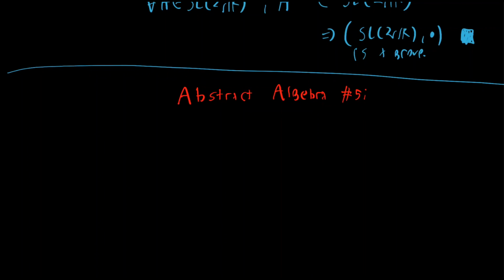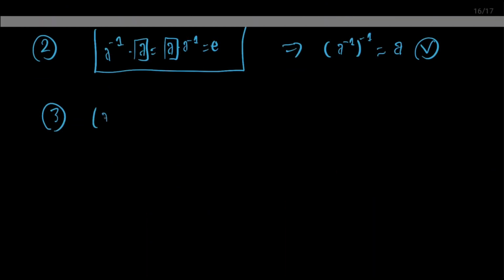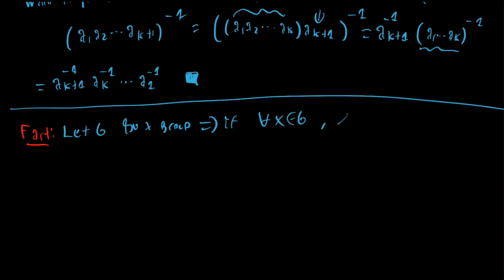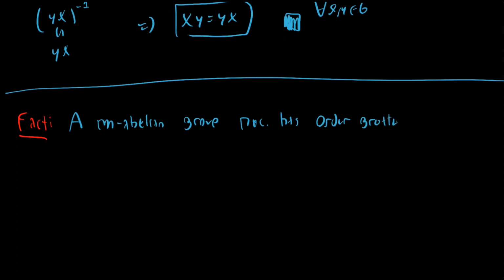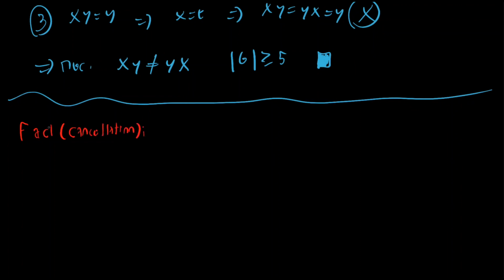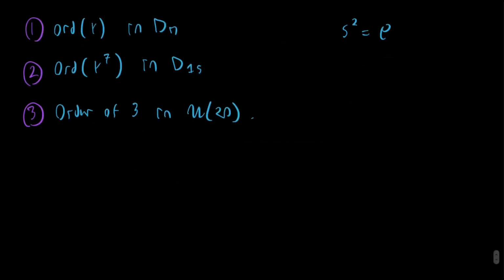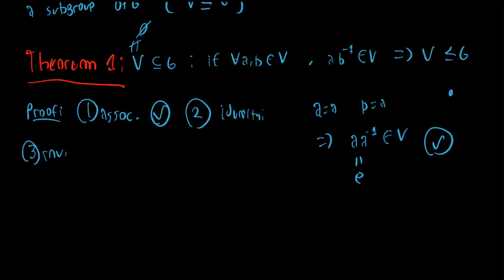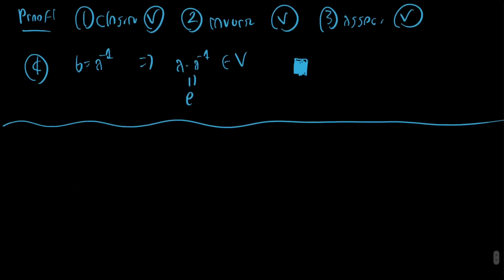Abstract Algebra 5: Subgroups, subgroup tests and some properties of groups.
In this video we will talk about subgroups, some theorems that will help us determine whether a subset of a set with an additional group structure is a subgroup of said group or not, and we will also prove some important properties of groups.

Mathematics
maths
abstract algebra
algebra
group theory
groups
group
subgroup
subgroups
cyclic groups
rings
vector spaces
modules
dihedral groups
special linear group
general linear group
undergrad maths
free math course
free math lecture
free math video series
math video series
abstract algebra series